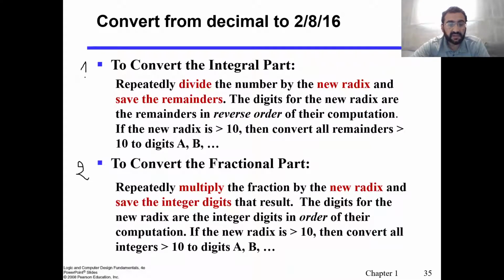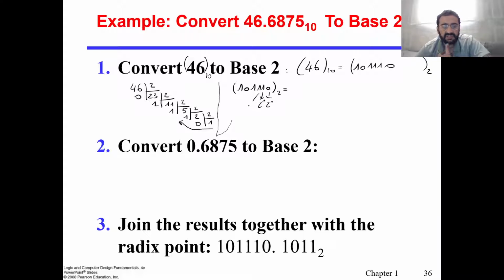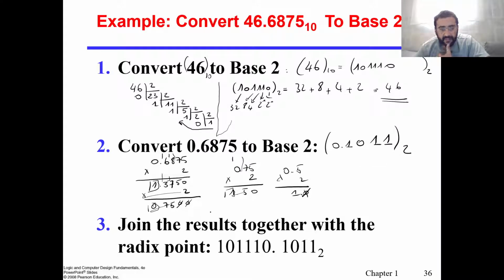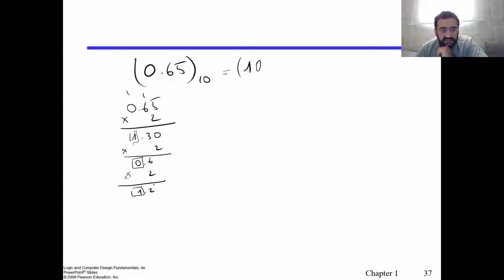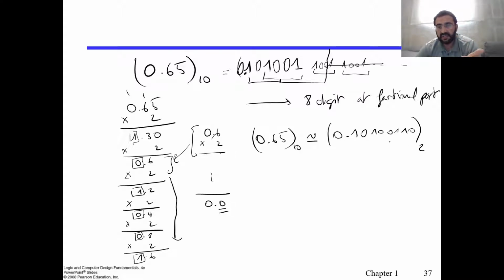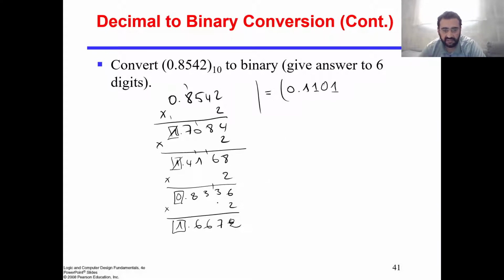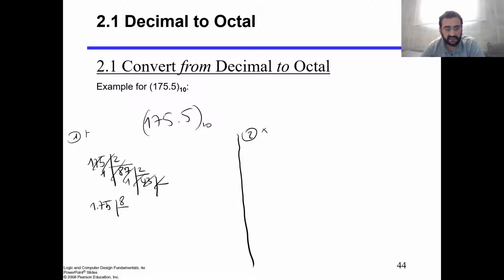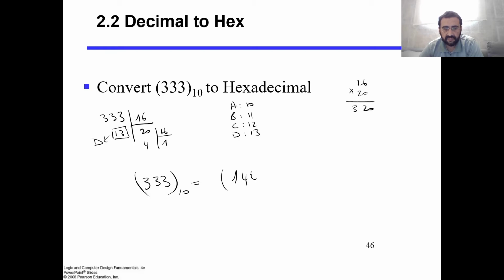number systems 03 converting from decimal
number systems 03 converting to decimal from binary / octal or hexadecimal